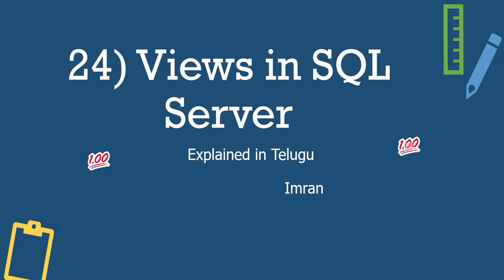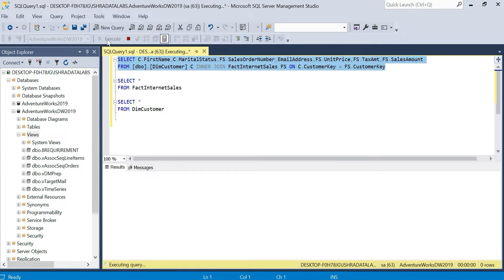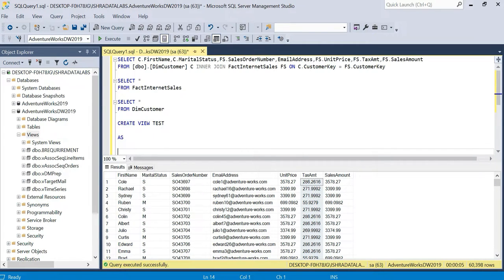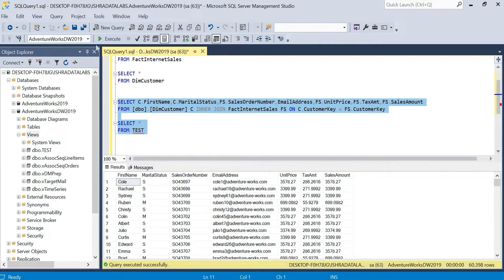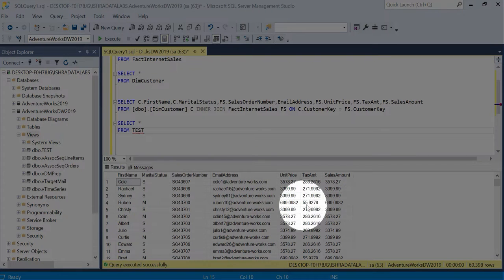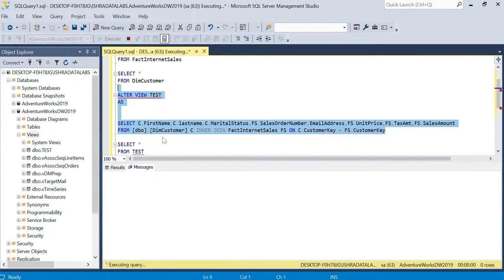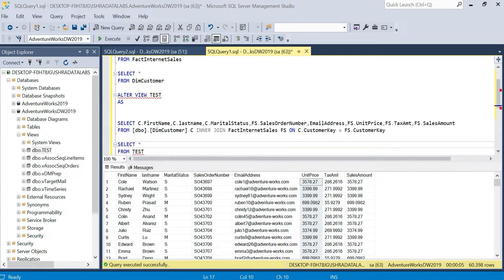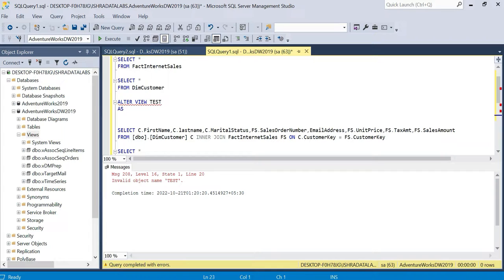24) Views in SQL Server | Explained in Telugu | SQL Server Telugu Tutorials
This Video is all about Views in SQL Server explained in Telugu